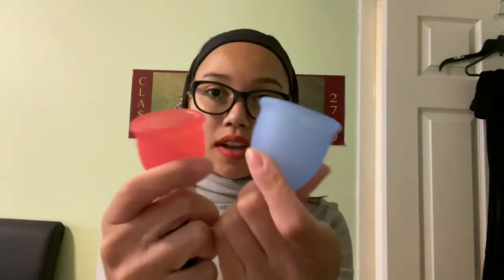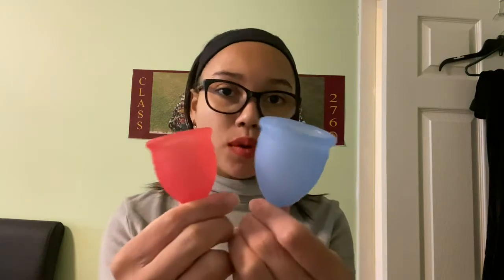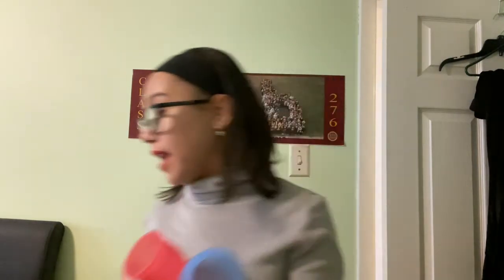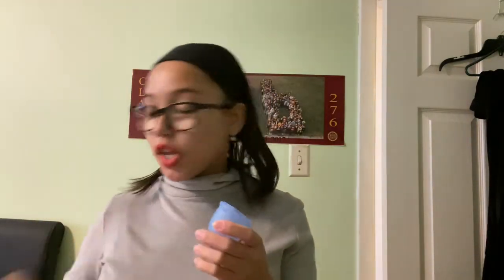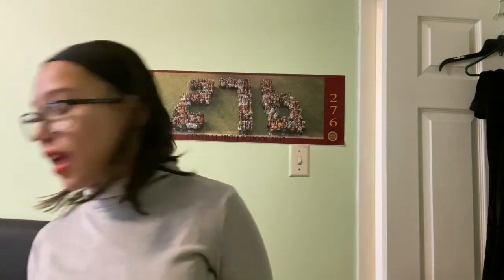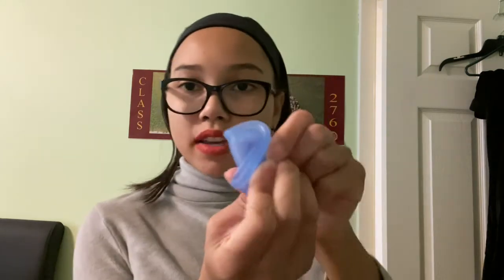Saalt Cup vs Diva Cup Product Review—Which Should You Buy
Was gonna post this last week, but a lot pf stuff happened.

Twit: @DeckCadetMiles